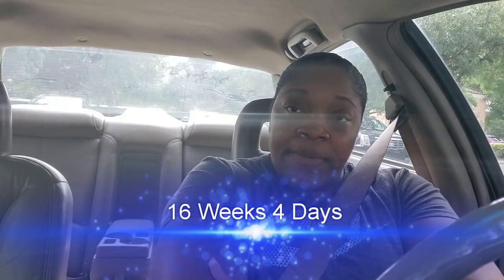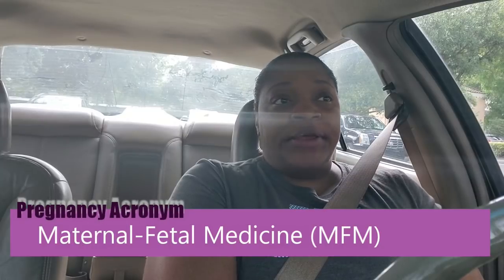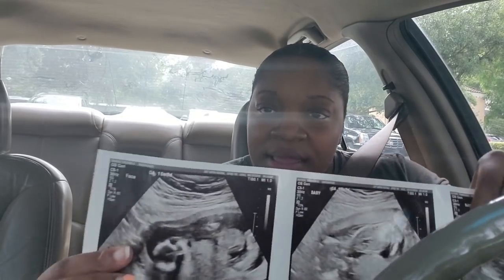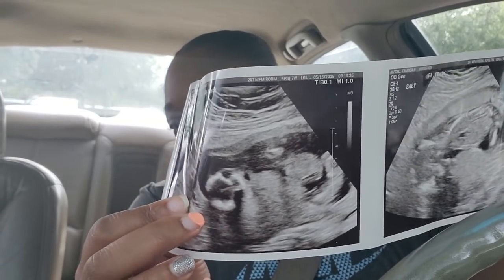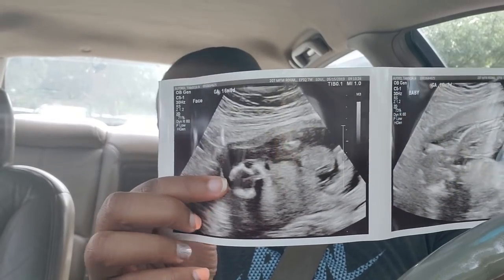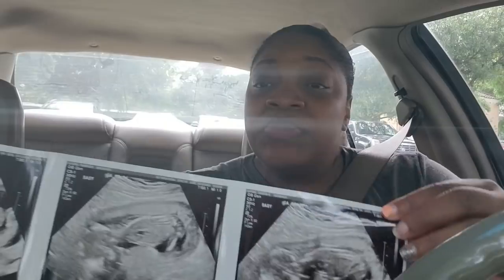16W4D Pregnant | 16 Week Bumpdate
May 15, 2019  16 Weeks 4 Days

I had another Maternal Fetal Medicine appointment.  Everything was going fine and then the doctor drops a bit of a bomb on me.  He has no confirmation of the issue, but I guess in his attempt to be thorough and open, he told me that on my last scan (not the one I did today) that they could not find a nasal bone on the baby which is a soft marker for down syndrome.

Stores: BuyBuy Baby, Target, Amazon

 - Mail: Tamikia Alford
             2212 S Chickasaw Trail #136